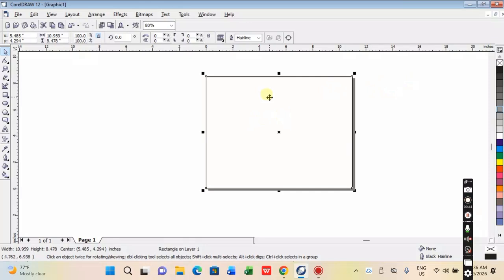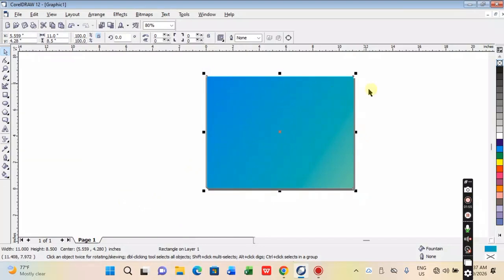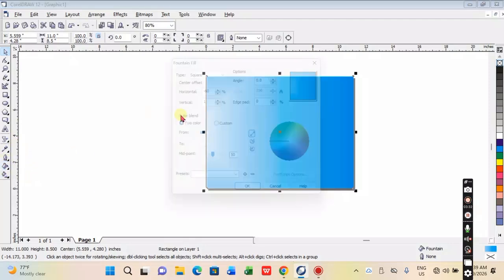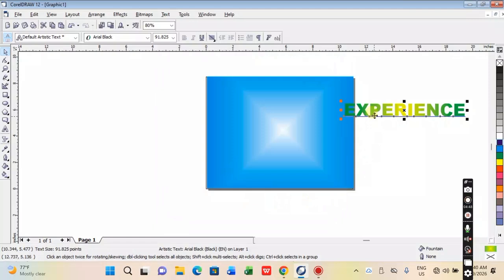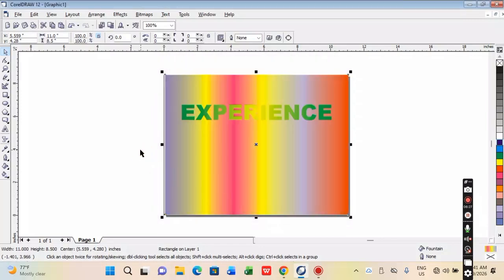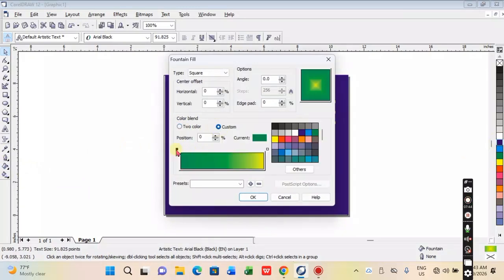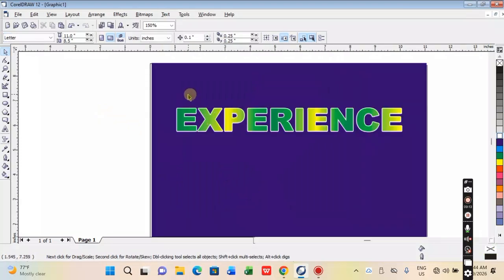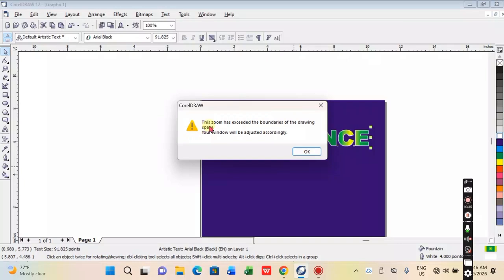Working With Background Colors In CorelDraw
Working With Background Colors In CorelDraw (Beginner Tutorial)

Want to improve your designs in CorelDraw? In this video, I’ll show you how to work with background colors in CorelDraw to make your graphics look more professional and visually appealing.

Background colors play a big role in design because they help highlight your text, images, and overall layout.

🎨 In this video, you’ll learn:
• How to add a background color in CorelDraw
• How to change or edit background colors easily
• How to apply solid colors to your design background
• How to use the color palette effectively
• Tips for choosing the right background color for your design

💡 This tutorial is perfect for beginners, graphic designers, students, and anyone learning CorelDraw.

By the end of this video, you’ll understand how to use background colors to make your designs cleaner, brighter, and more professional.